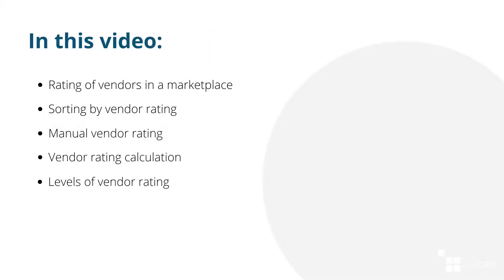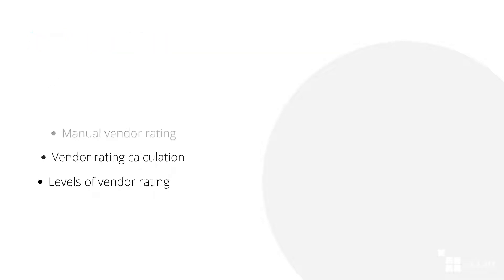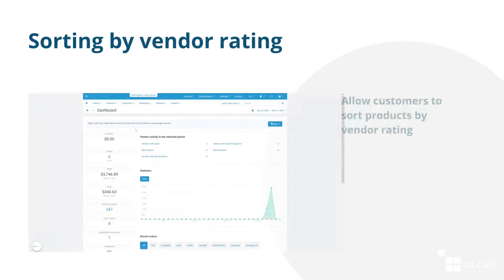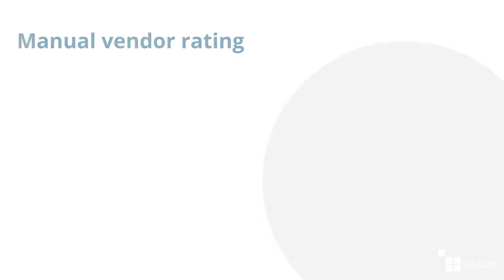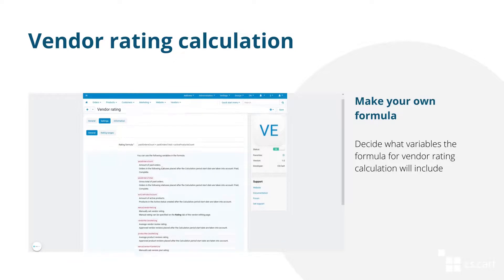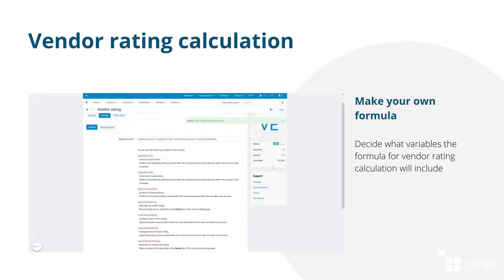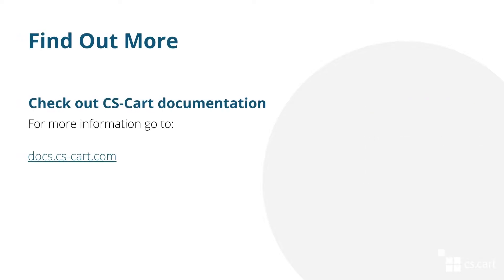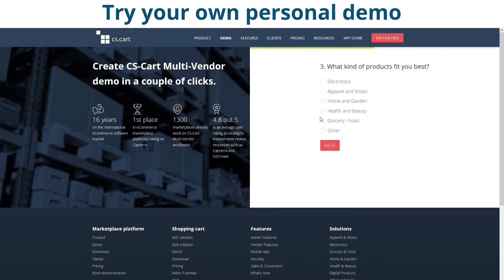CS-Cart Multi-Vendor: Vendor Rating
Start your own marketplace with CS-Cart Multi-Vendor:

- Multiple storefronts
- Mobile application

VENDOR RATING

When choosing products customers may sort them by different parameters, for example, by vendor rating. This rating can depend on many variables. In CS-Cart Multi-Vendor you decide what variables will define the rating of your vendors, and even can set this rating manually. Learn more in this video:

00:23 — rating of vendors
00:36 — sorting by vendor rating
00:53 — manually assigned vendor rating
01:07 — vendor rating calculation
01:27 — vendor rating levels